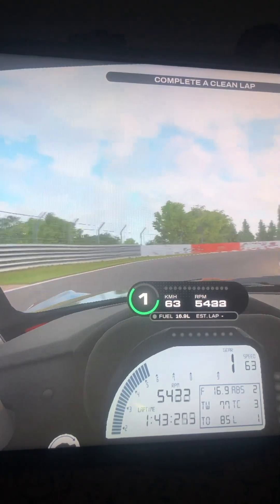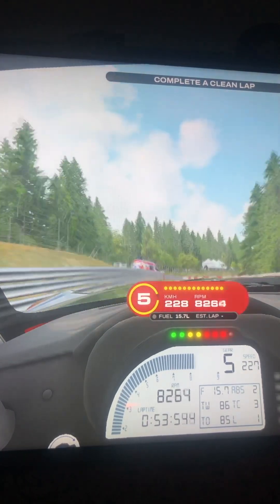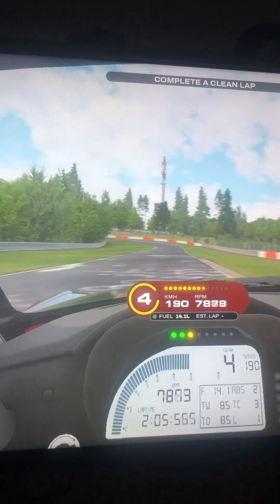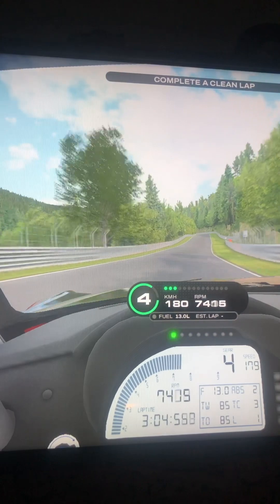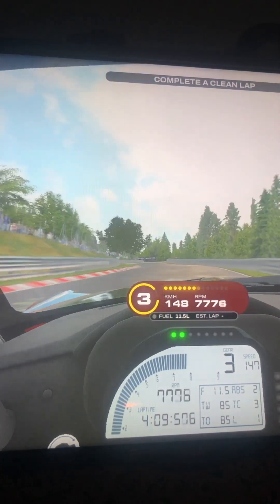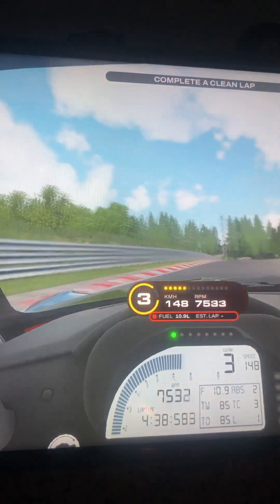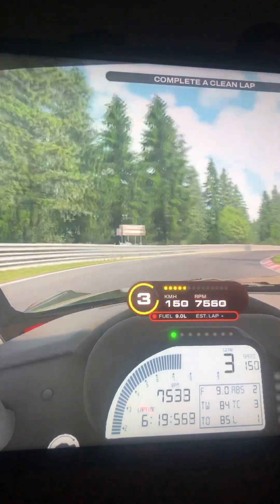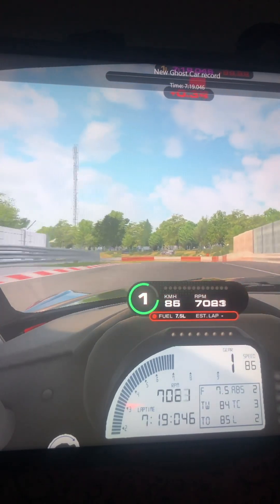7:19 ~ at nords ft. my old pc